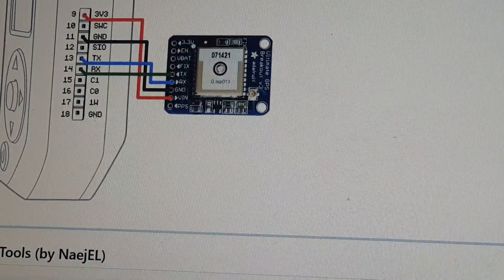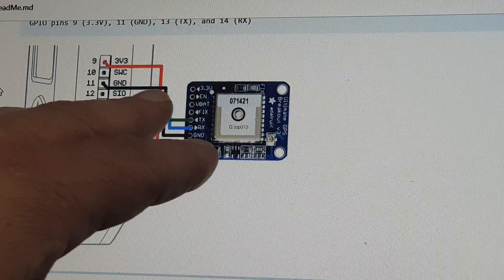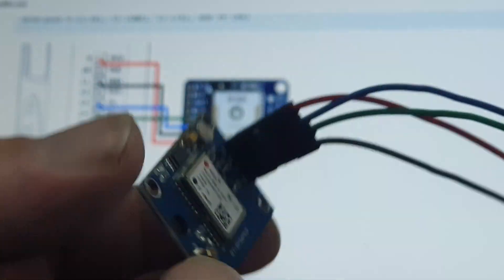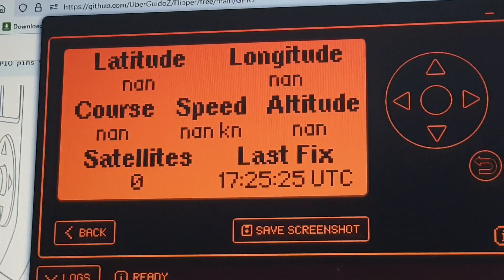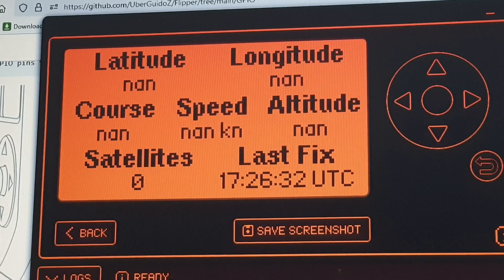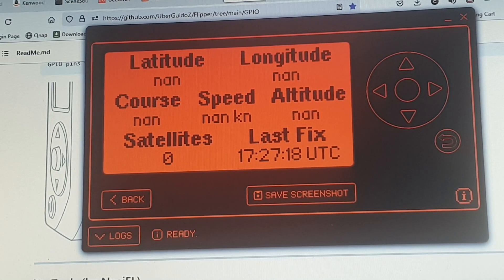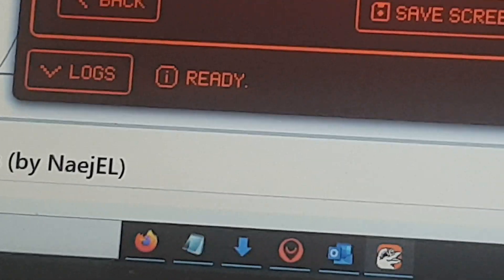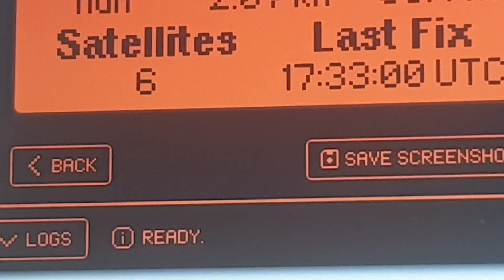The (almost) OAP's Guide To The Flipper Zero: The GPS Unit.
Using a MUCH cheaper uBlox GPS unit to do exactly the same thing as the Adafruit version. Be aware that from a cold start it took mine about 30 mins on the windowsill indoors on a dark gloomy, cloud covered day. But one it achieved lock it works fine.
If you want to modify the uBlox unit, go and get u-center 2, a usb to serial adapter and you can mod the GPS unit for higher accuracy.